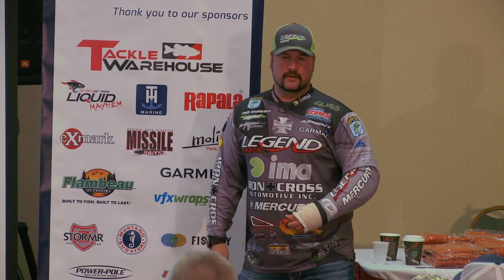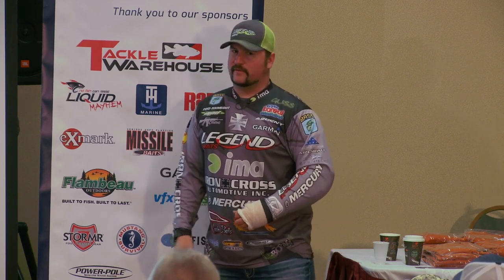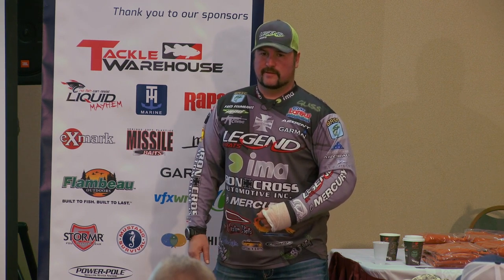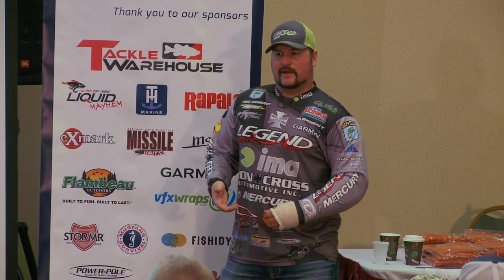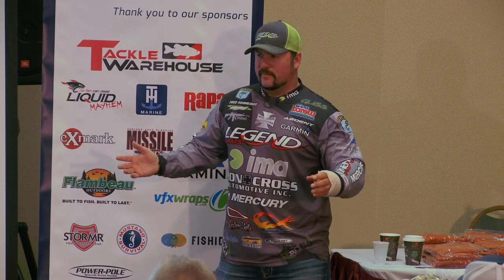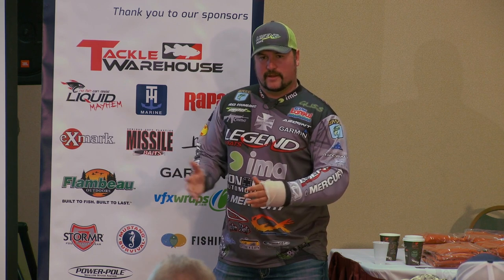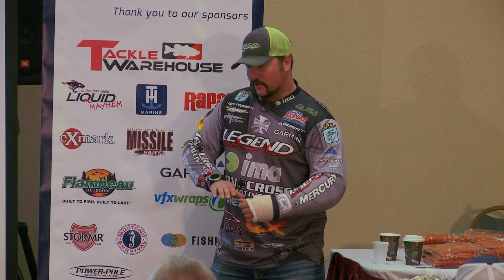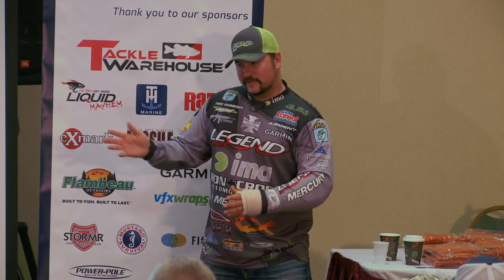Fishing Myths Busted? Sounds Scare Bass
Fred Roumbanis is ready to talk about some common myths in bass fishing. Do shiny weights scare fish? Does your lure splashing in the water scare bass away? Does your trolling motor drive them away? Are the electronics causing the fish to leave an area? What does a Hyrdrowave do? Get ready to see which Myths are busted and which ones are confirmed.